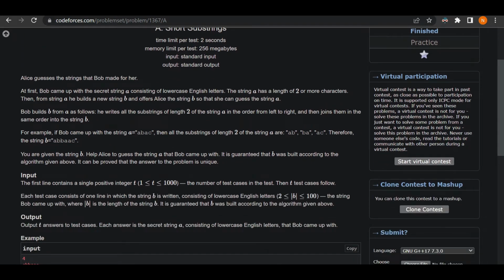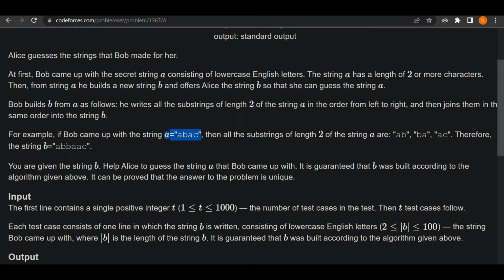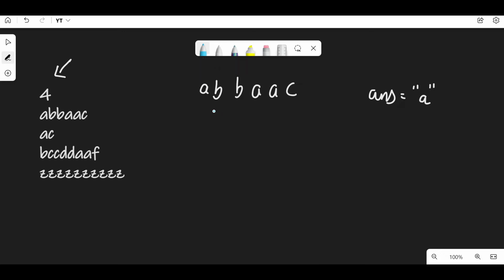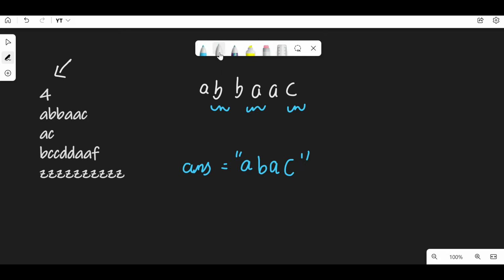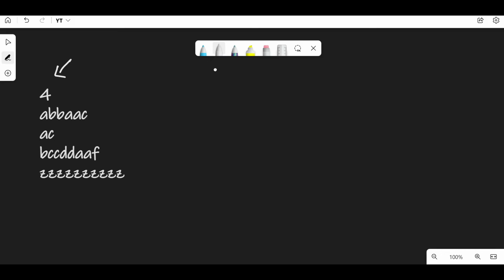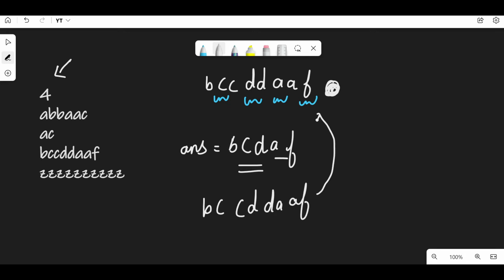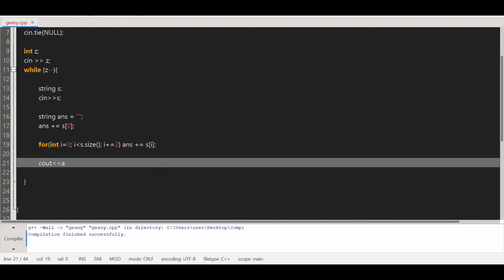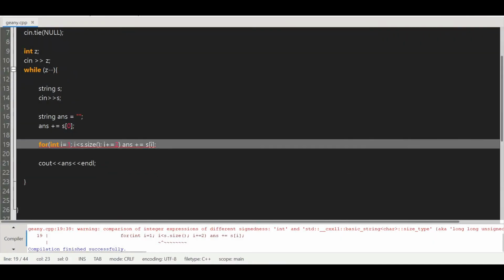CODEFORCES - SHORT SUBSTRINGS IN C++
hey guys so in this video I will be explaining the problem "Short Substrings" in codeforces...